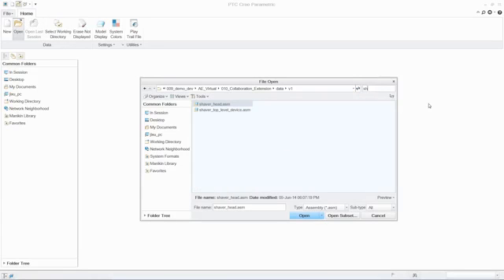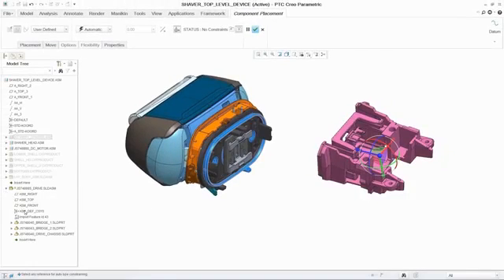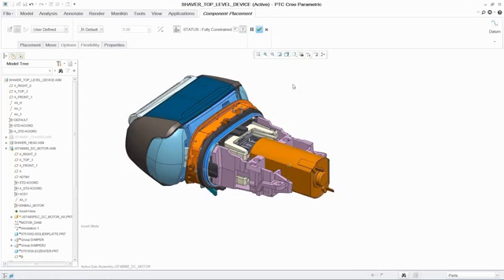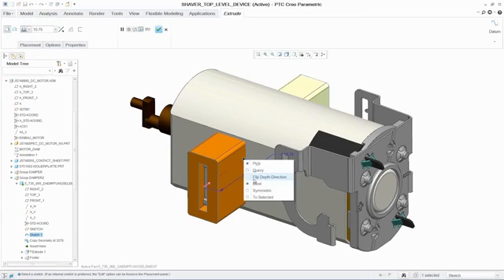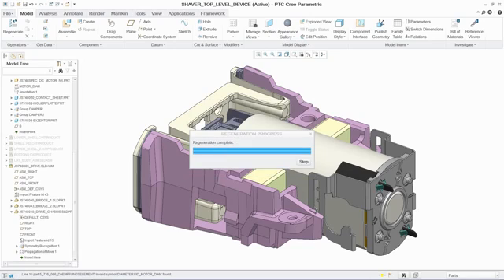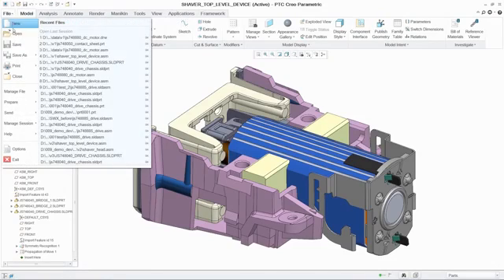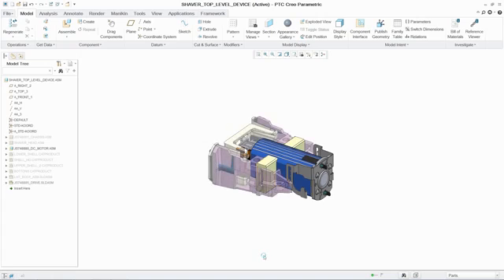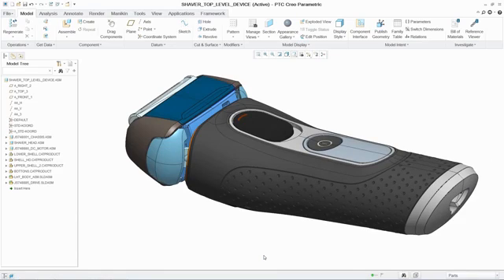PTC Creo Collaboration Extensions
With the new Unite technology now available in PTC Creo 3.0, you can directly open file formats from  CATIA, SolidWorks, or Siemens NX. You no longer need translators or other “in between” software or licenses.